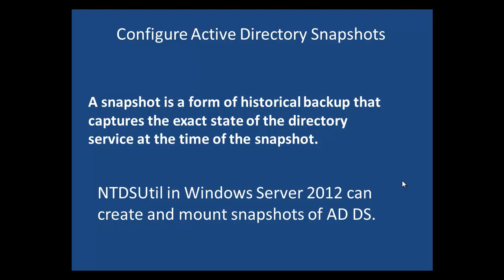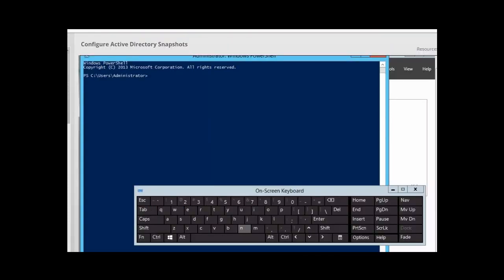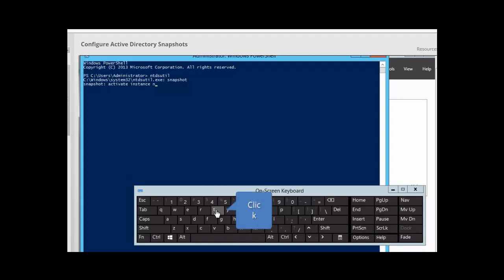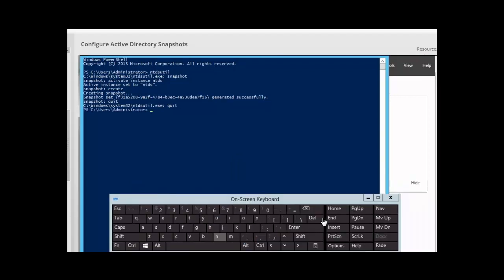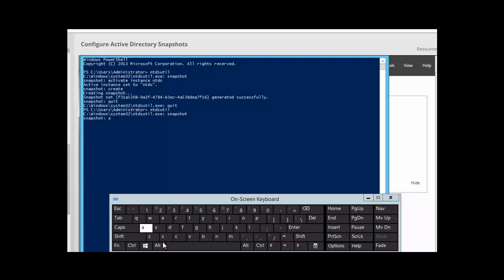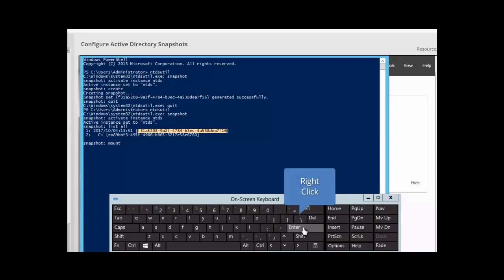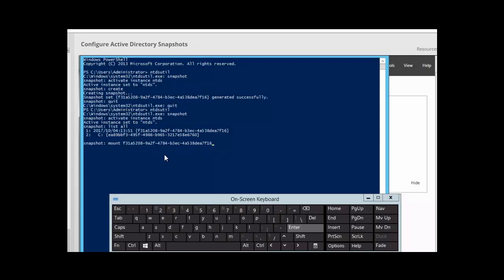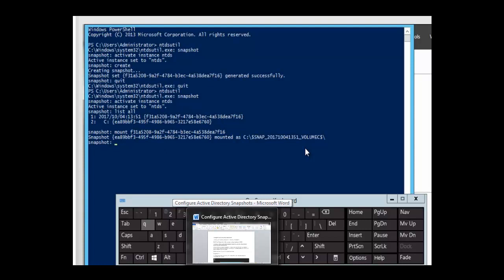Configuring Active Directory Snapshots - Etechtraining.com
Configuring Active Directory Snapshots